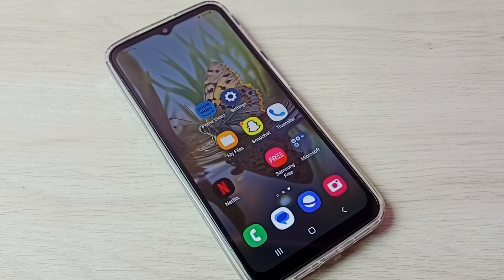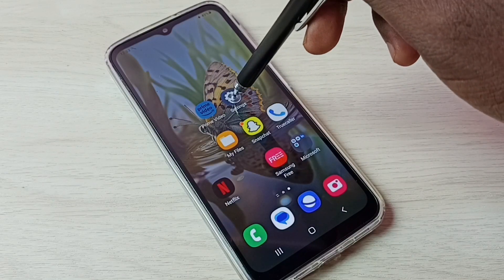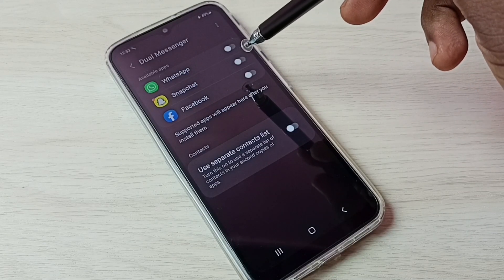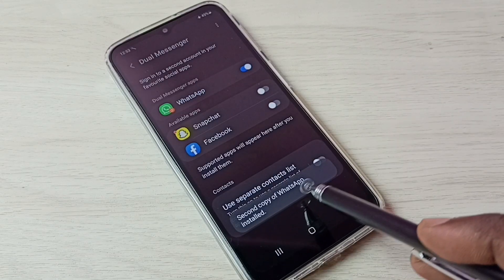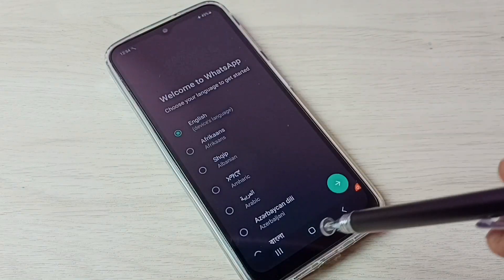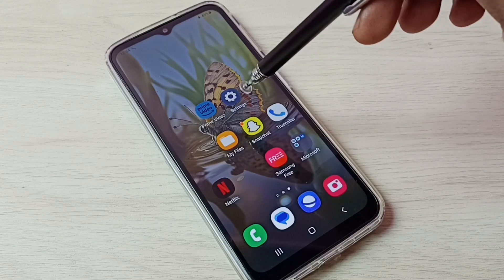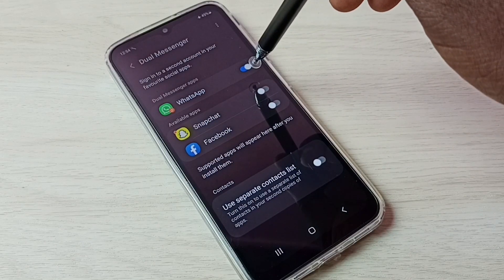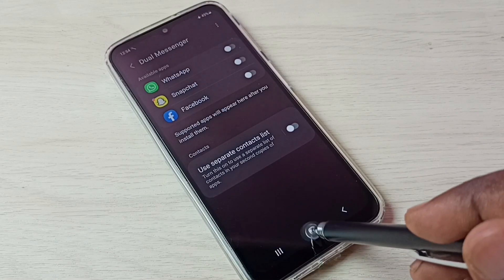Samsung Galaxy F14 5G : How to Create and Use Dual Apps | Clone App in Samsung Galaxy F14 5G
Clone Apps in Samsung Galaxy F14 5G,
Clone WhatsApp in Samsung Galaxy F14 5G,
Clone facebook in Samsung Galaxy F14 5G, Instagram, Snapchat,